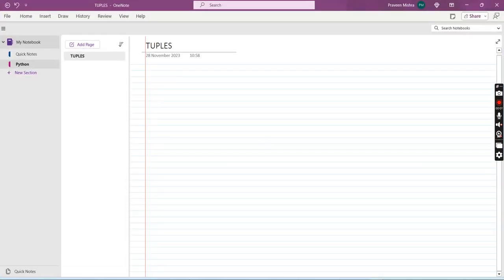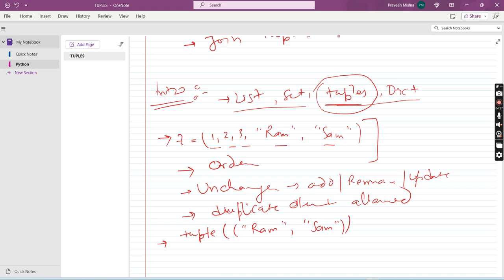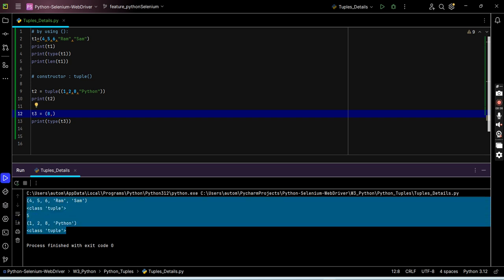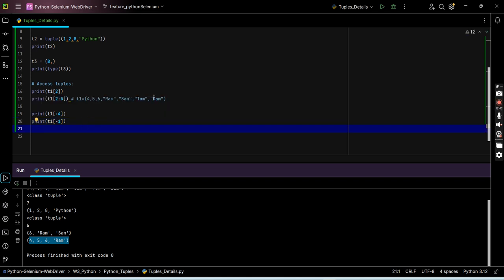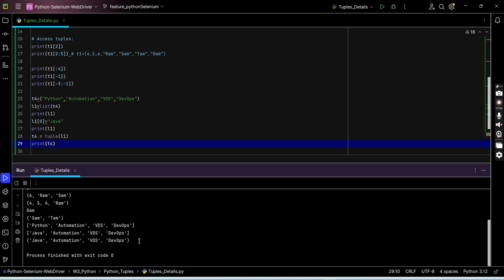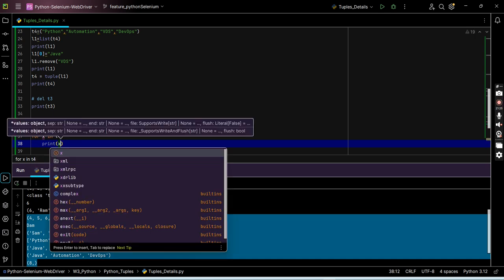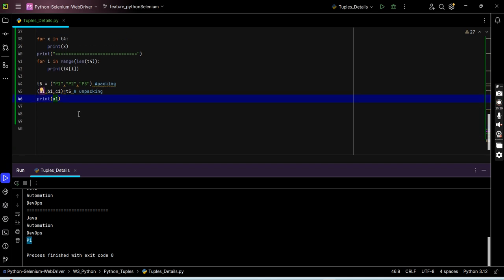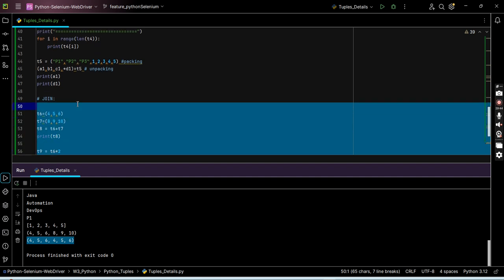Complete Python Tuple concept || IN ONE SHOT JUST 29 MINS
Covered topics:
- Creating tuple in different ways,
- Access tuple items,
- Slice operation,
- Packing & unpacking of tuple,
- Join & multiply tuple etc.